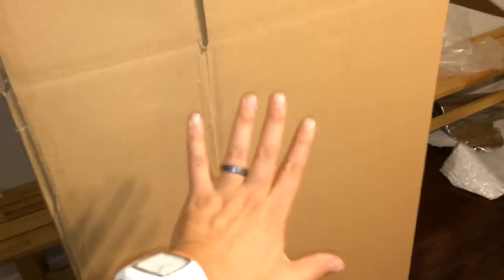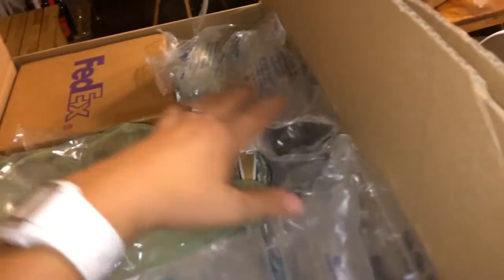Hangar 9 RV-8 Unpacking #2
Thanks again John!
Josh